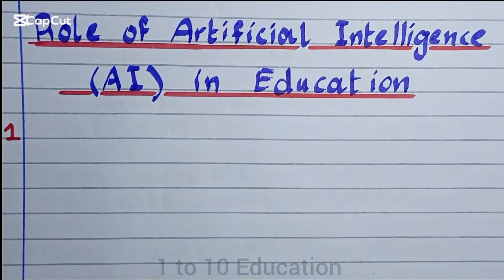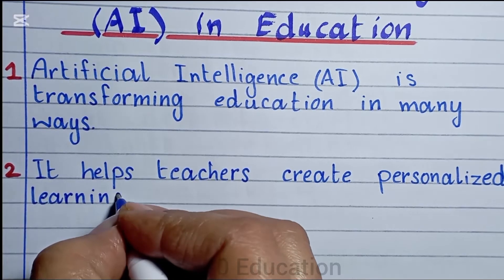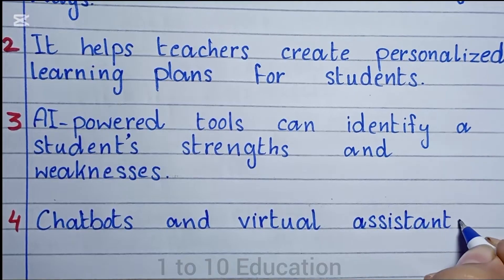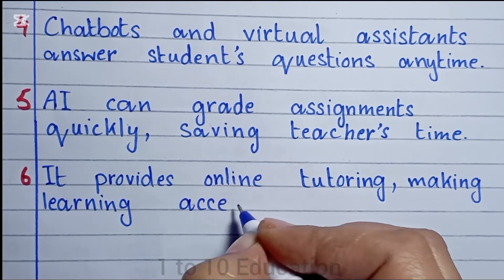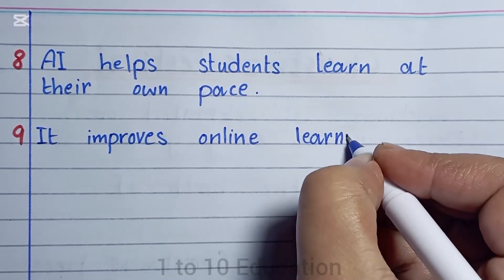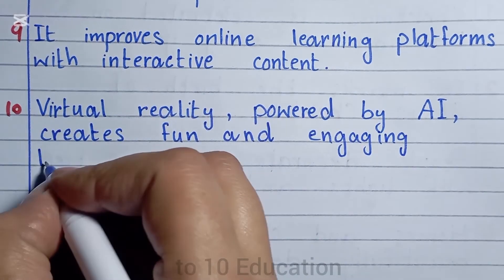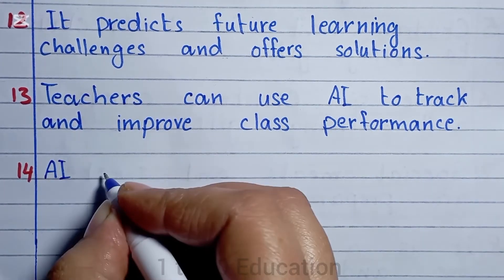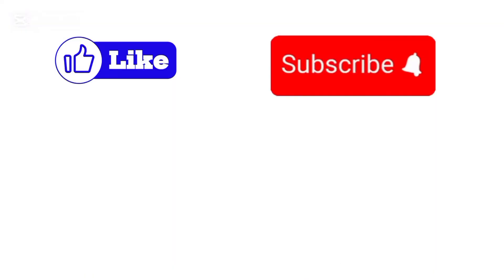Role of Artificial Intelligence (AI) in Education | 15 lines on Artificial Intelligence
role of artificial intelligence in education essay writing
Role of Artificial intelligence
Role of Artificial intelligence in education
15 lines on role of Artificial intelligence in education
importance of artificial intelligence in education essay
importance of artificial intelligence in education
Use of artificial intelligence in education
15 lines
10 lines essay
15 lines on role of Artificial intelligence in education in English